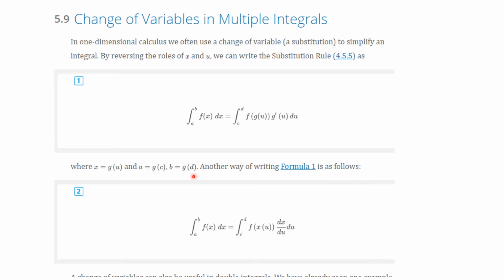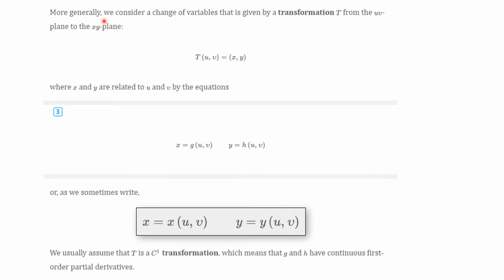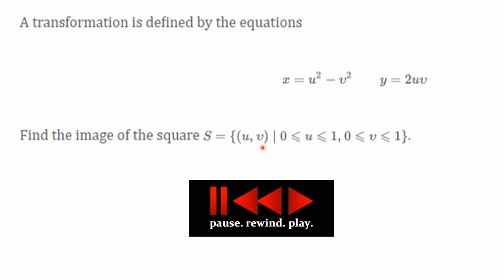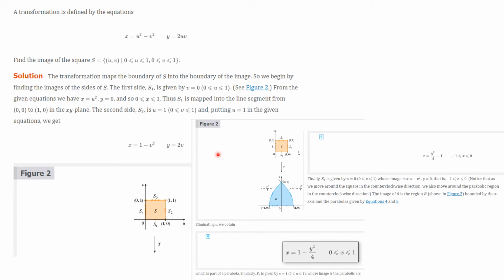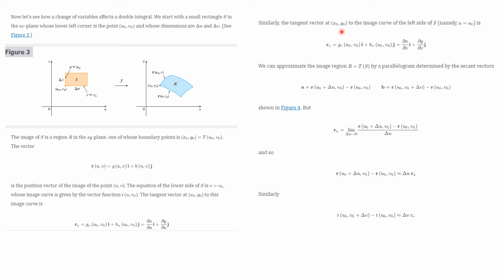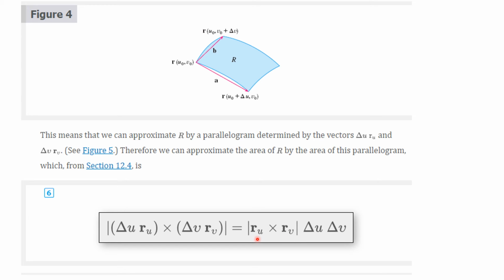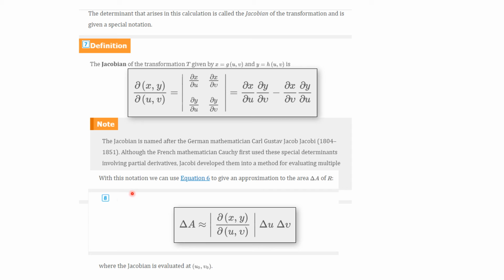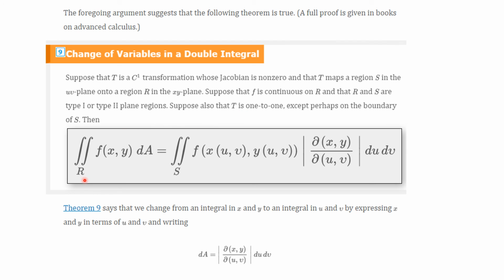2233 Jacobian I